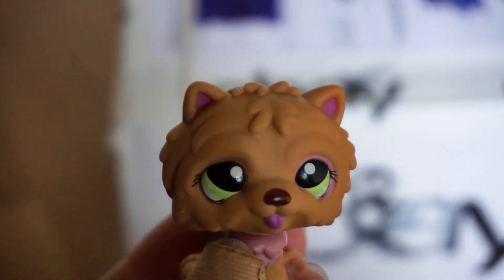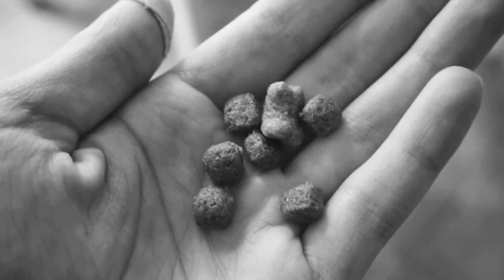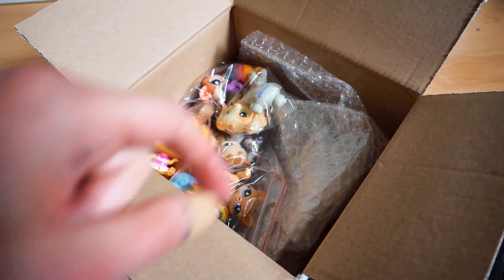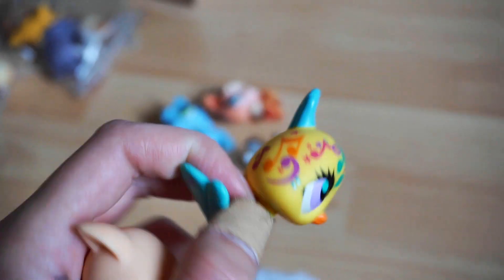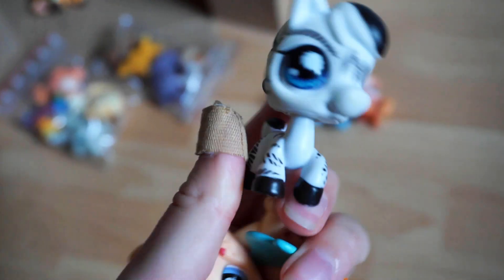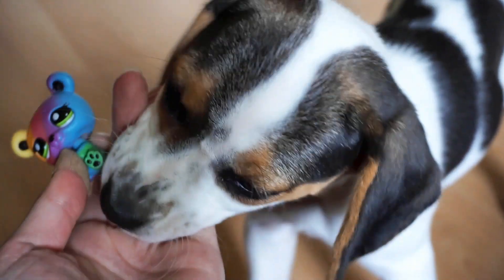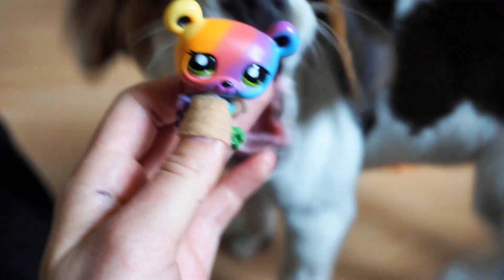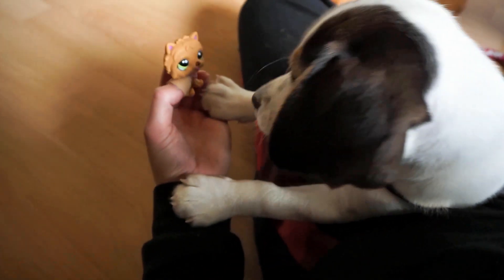Unboxing LPS with a puppy...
puppy + LPS = chaos